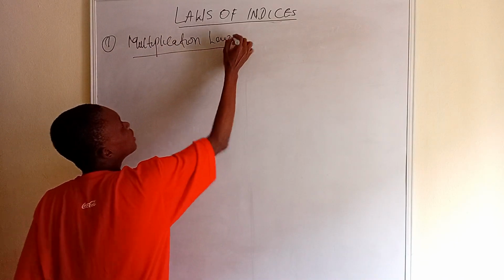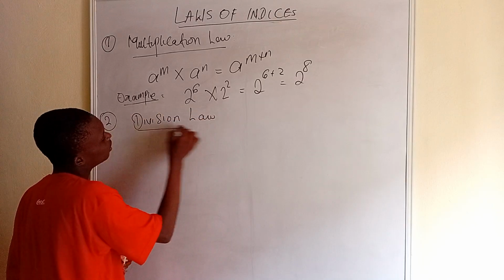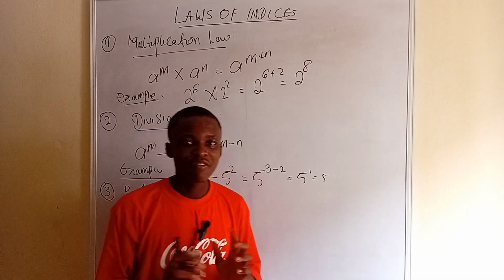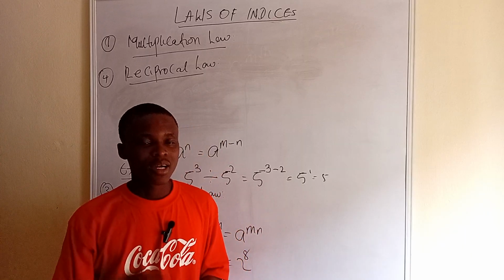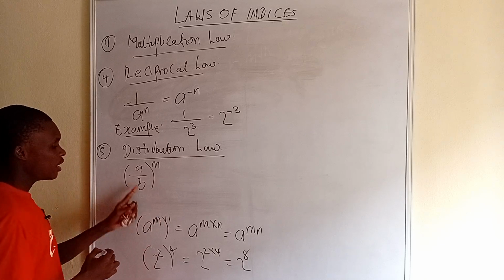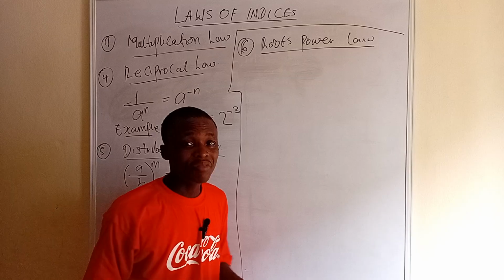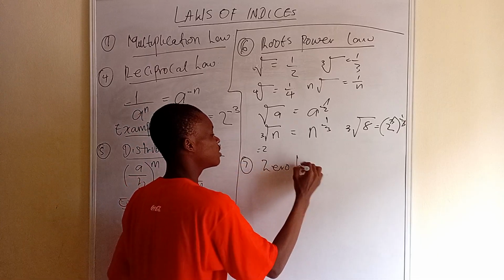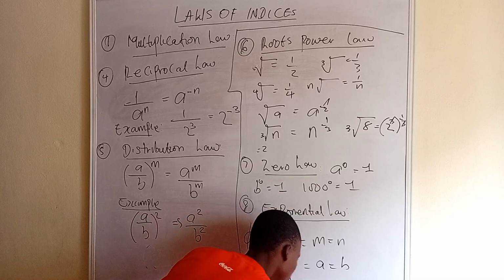LAWS OF INDICES EXPLAINED | FULL MATHS TUTORIAL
Learn the complete Laws of Indices in this easy-to-follow math tutorial. In this lesson, I explain each law of indices step by step with clear examples, helping you understand how to simplify expressions involving powers and exponents. Whether you're a beginner or preparing for exams, this video will strengthen your foundation and make indices much easier to understand.
This lesson is useful for students preparing for JEE Main, JEE Advanced, WAEC, NECO, GCSE, SAT Math, and other mathematics exams.